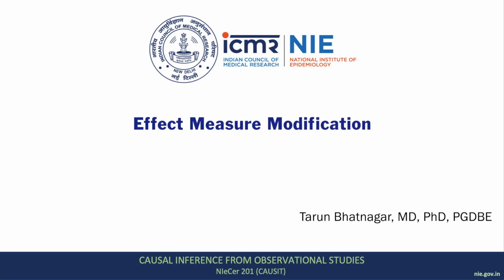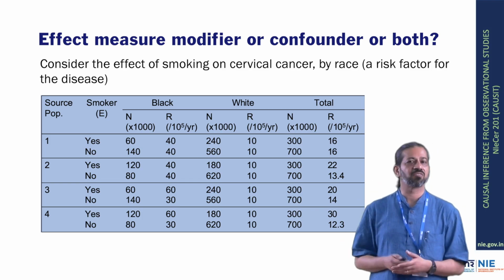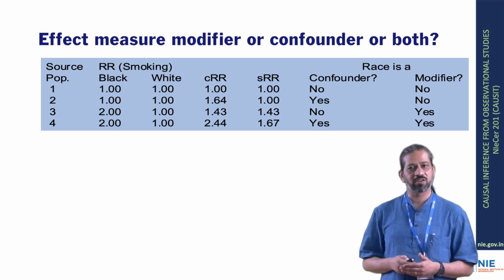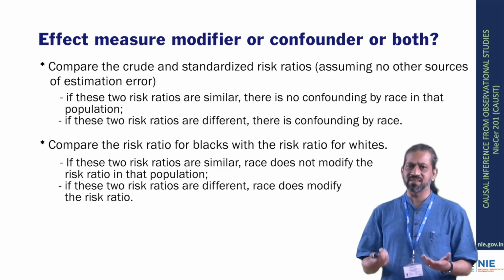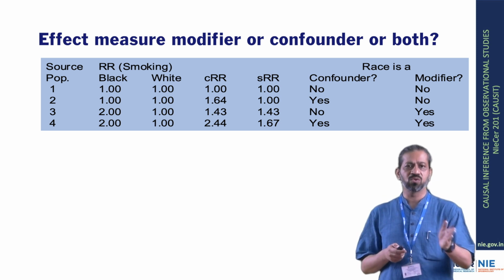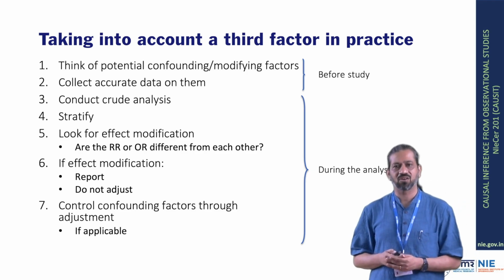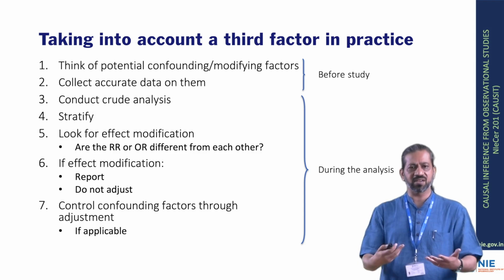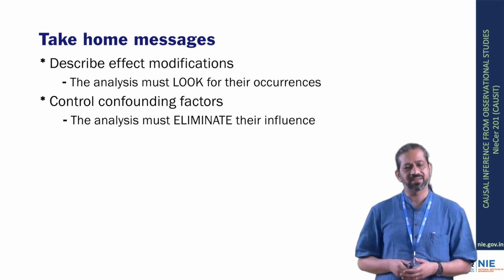18.3 Addressing third factors